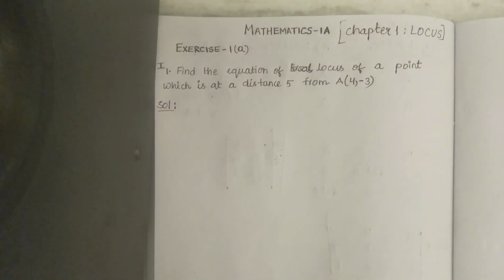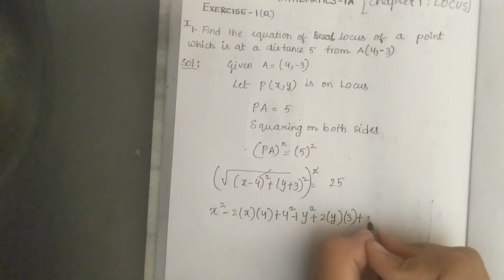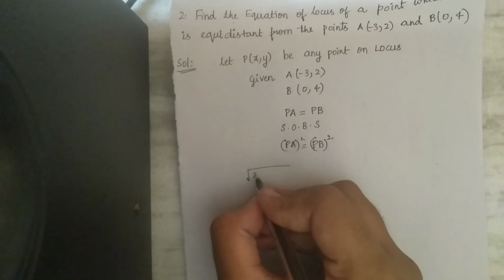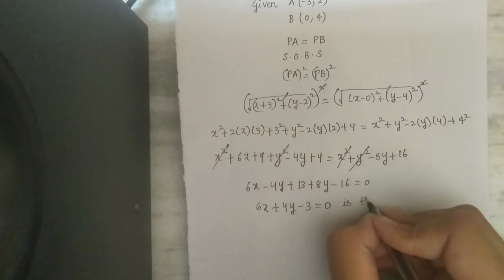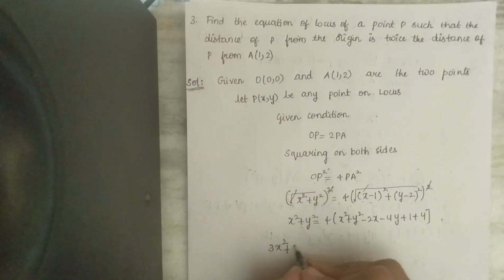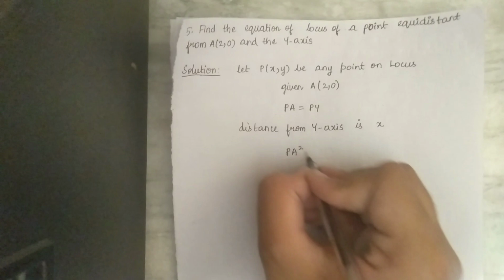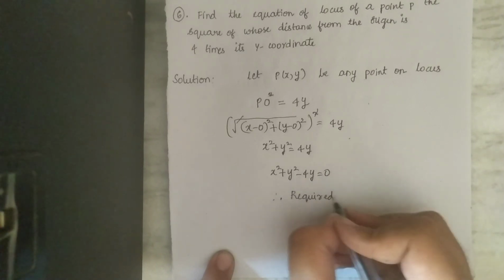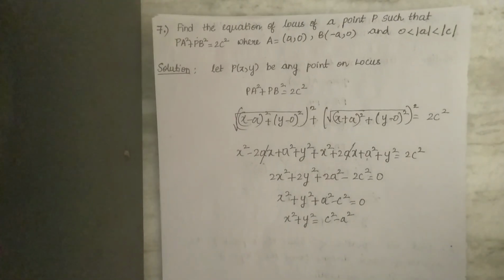locus mathematics 1b intermediate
Intermediate mathematics chapter 1 . Locus
exercise